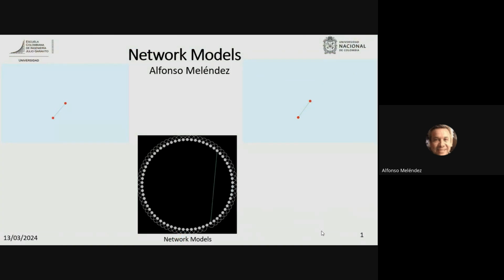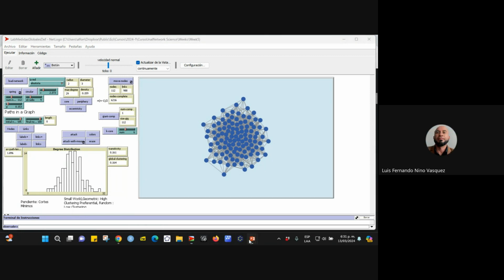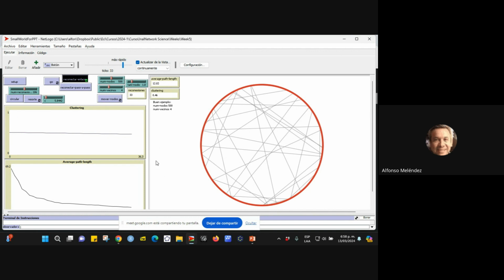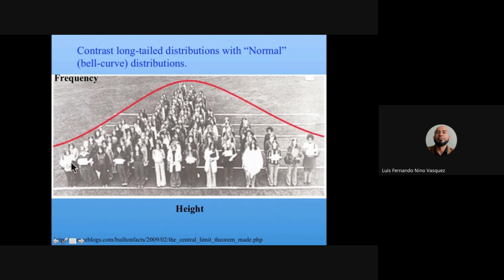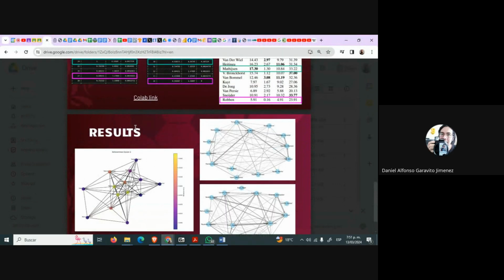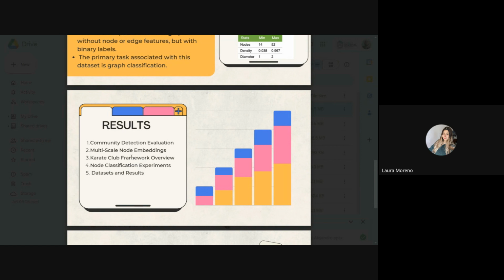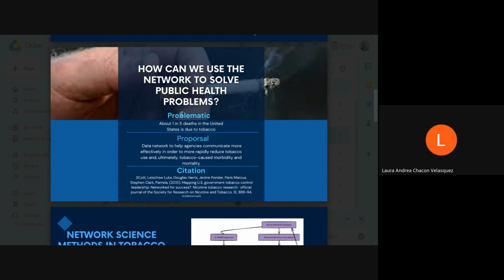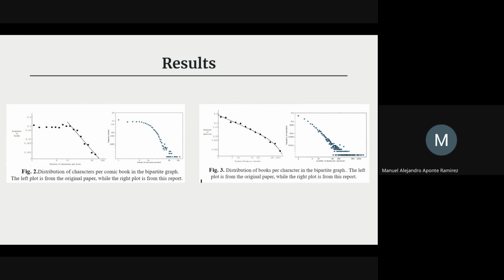Neda 2024-1 Session 6